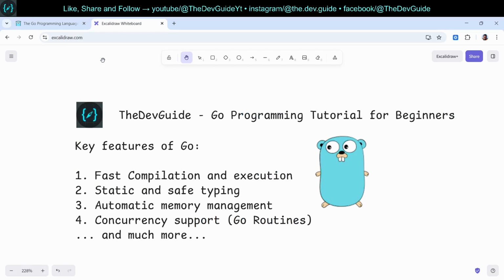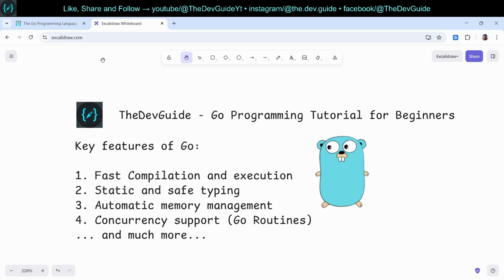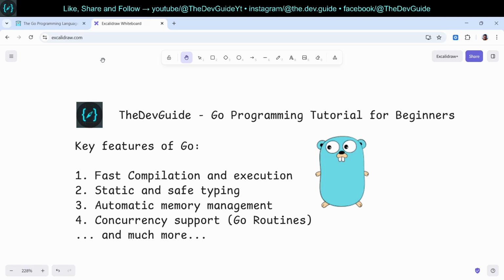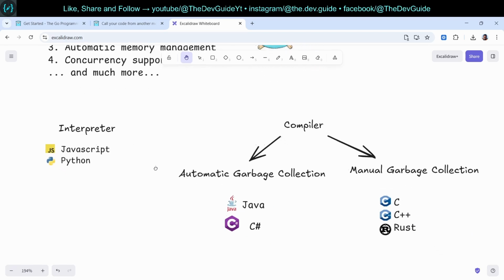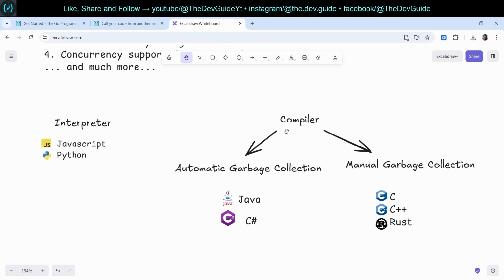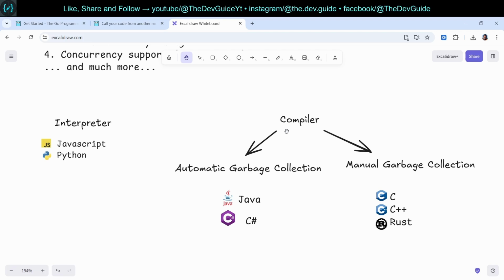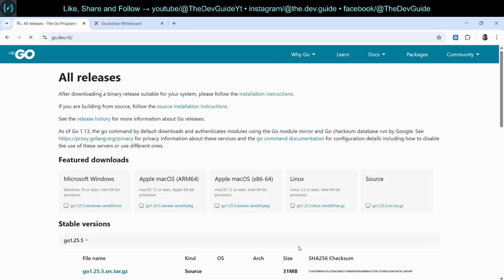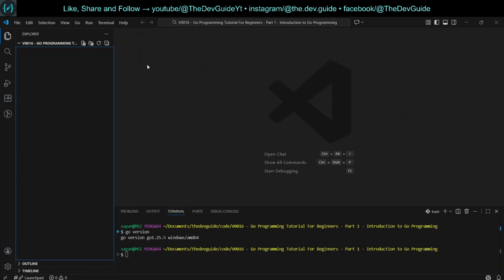Go Programming Tutorial for Beginners - Part 1: Why Go? (Introduction)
Welcome to Part 1 of the "Go Programming Tutorial for Beginners" series! In this video, we dive into the basics of the Go programming language (Golang). We discuss why it was created by Google, its key features like concurrency and speed, and why it is one of the most in-demand languages in 2025.

What you will learn in this video:
1. What is Go (Golang)?
2. Why learn Go in 2025?
3. Go vs. Other Languages (Python/C++)
4. Setting up your mindset for the series.